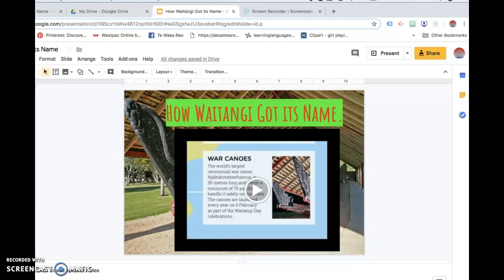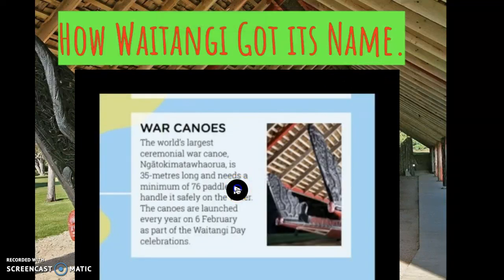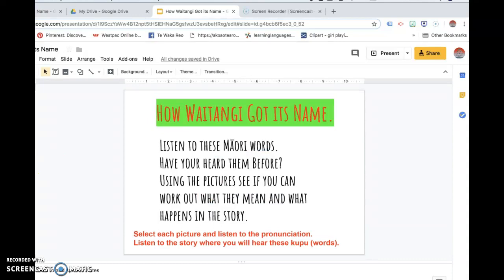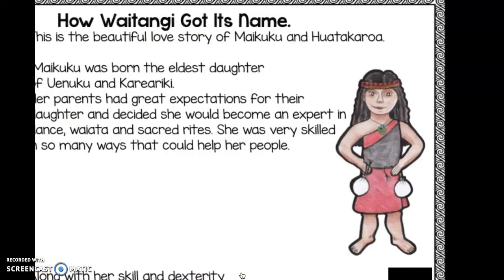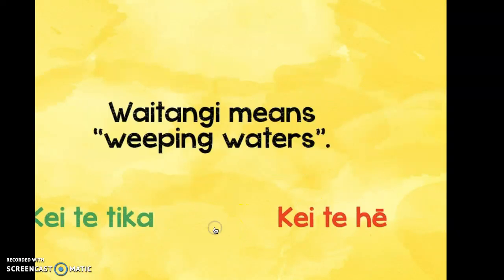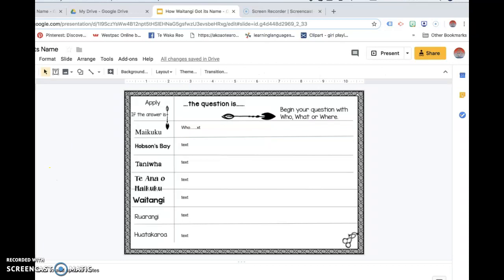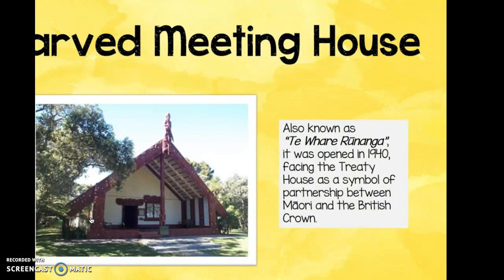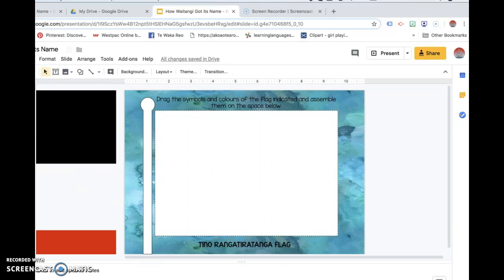How Waitangi Got its Name